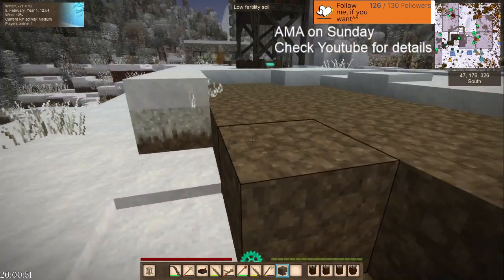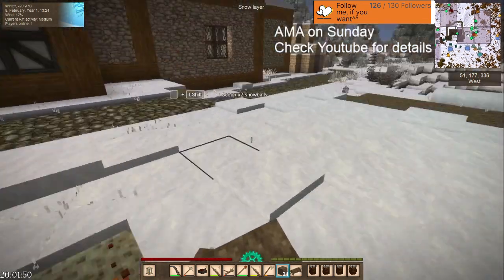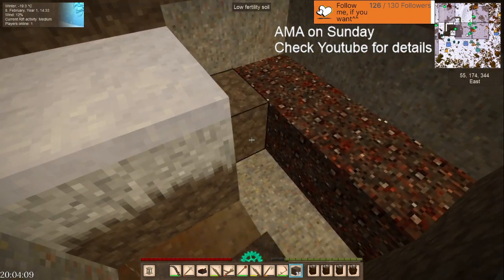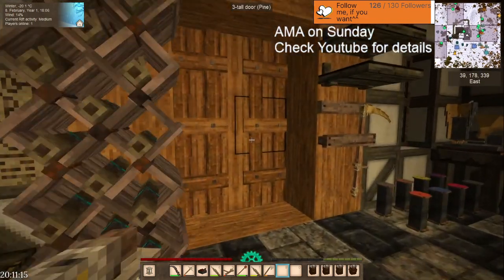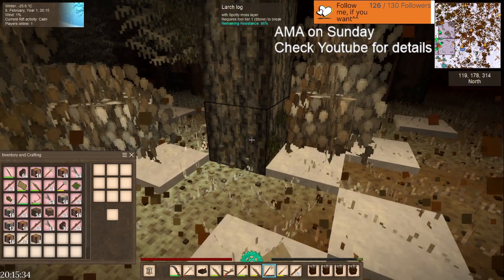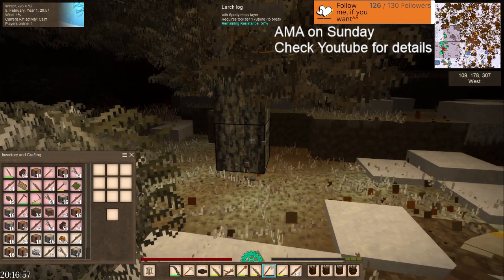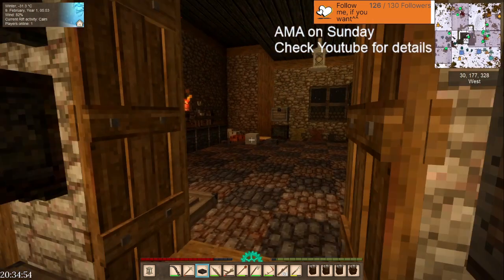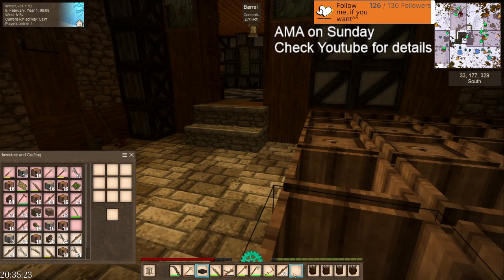Vintage Story 1.19.3+ - Chilly Adventure - Episode 54 - Path to the stable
Welcome to a new playthrough with a lot of mods again and hopefully a lot of things to do.

I am looking forward to the comments in general and i will try to split the videos a bit, so they are not so long.

If you have questions, feel free to tune in to my stream on Twitch ) or write it in the comments.

For the viewers on Youtube, i also have the hashtag TalkGermanToMe , which you can use, if you want me to say something in German during my stream. Also tell me, if you want me to pronounce it soft or harsh.

Keep it PG please. :)

Here is the list of used mods:
- StickEmUp!
- Slanted Display Cases
- Simple Footsteps
- Salmon Fix
- ProspectTogether
- Player Corpse
- Mandikors Paxel
- HUD Real Time Clock
- HUD Clock
- Extra Overlays
- CommonLib
- chiseltools
- Carry On
- BedRespawning
- Immersive Corpse Drop
- trailmod
- largercrock
- Nail Mold
- workbench expansion
- AnvilMetalRecovery
- Expanded Foods
- Meteoric Expansion
- CreatureKilledBy
- Spears+
- ExtraInfo
- ConfigLib
- animalcages
- HealthierTrees
- FlowerFarming
- spawnhighlight
- GlowingProjectiles
- QuicklimeInPitkiln
- BetterFirepit
- animalcages
- steelanvil
- millwright
- natsachievements
- temporal gears stack
- Spyglass
- Magnet
- tstools
- th3dungeon
- stone railings
- wildcraft
- critter package
- trader camps
- joy of sailing
- Simple Wind direction
- Visible high fertility soil
- cuniculture
- instruments
- AutoClose
- Better traders
- Better ruins
- terrapreta trader
- More animals
- Wearable light
- villages
- MoreClay
- TailMod
- Visible Meteoic particles
- medieval expansion
- herbarium
- wildcraft herbs
- just more ruins
- Dungeons remastered
- wildcraft trees
- bullseye
- fsmlib
- structures spawn chances
- Better Ruins loot changes
- animationsmanager
- entities interact
- PetAI
- VanillaPlus WorldGen
- Feverstone's Horses